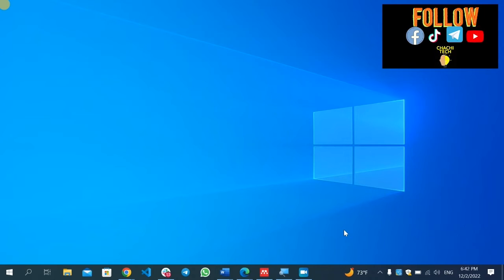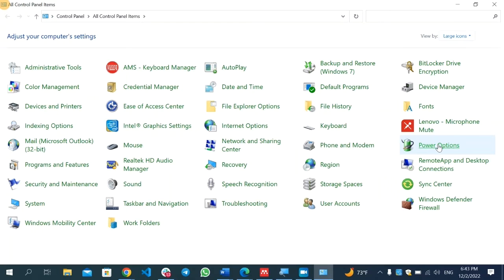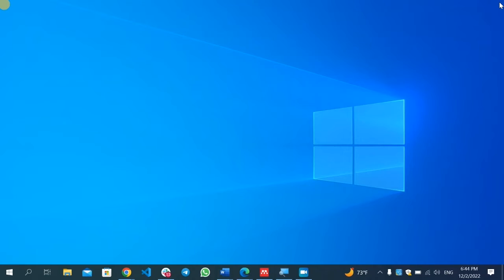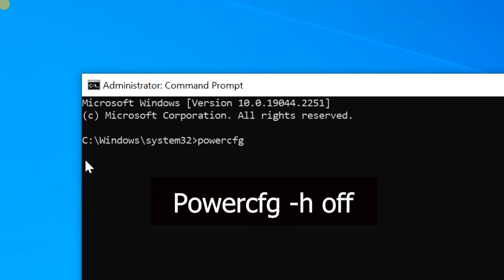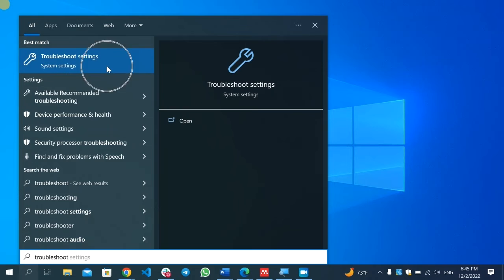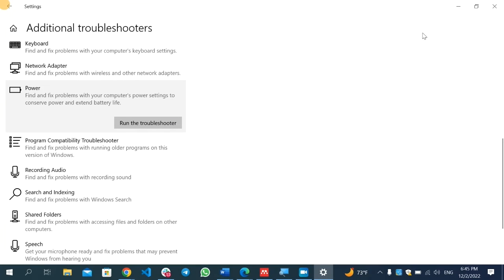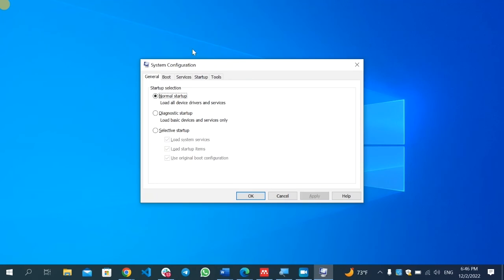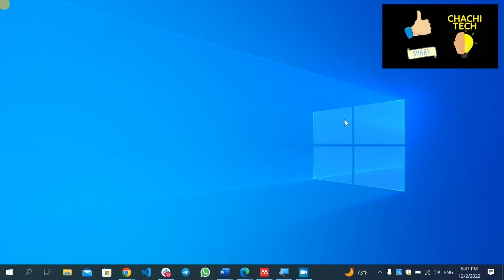How to Fix Windows Not Shutting Down Problem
This video will show you How to Fix Windows Not Shutting Down Problem